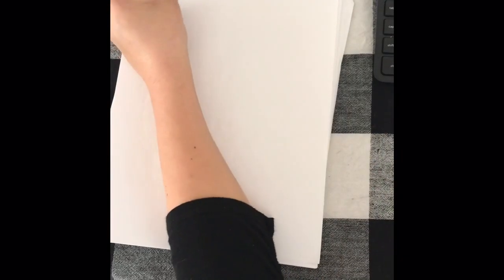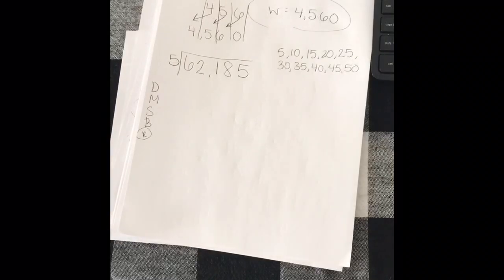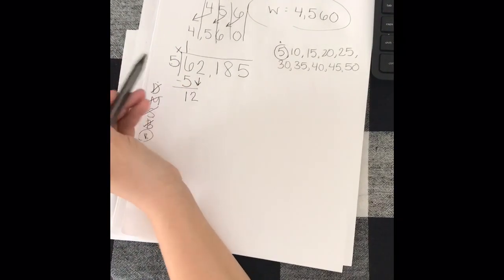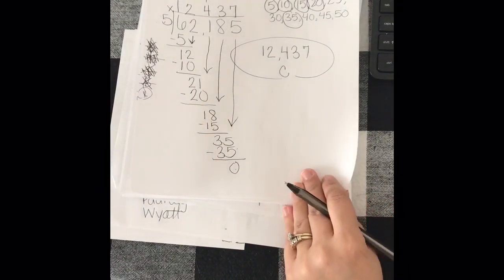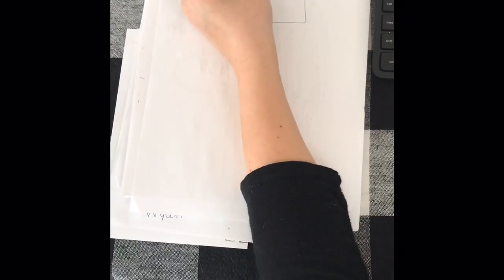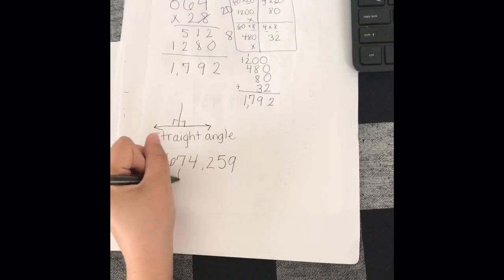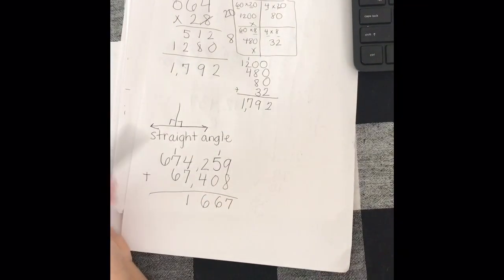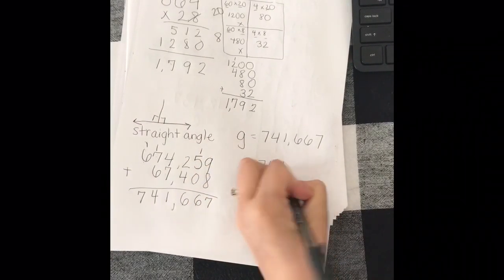Wednesday Math Video 4/15